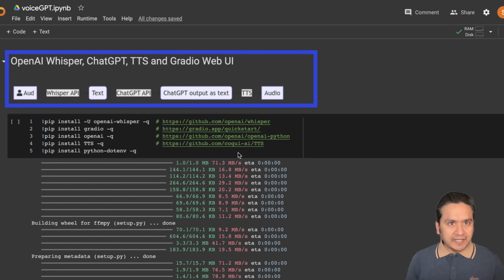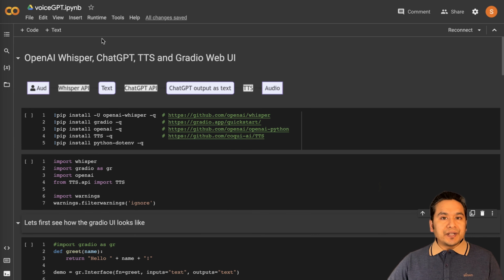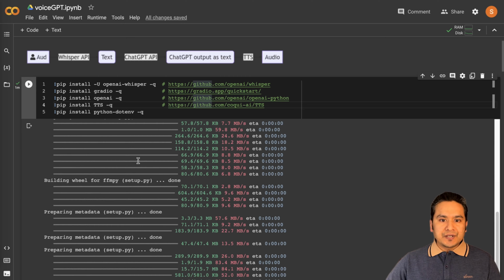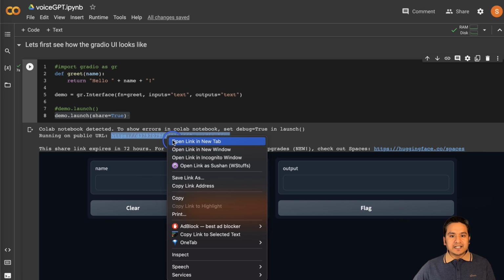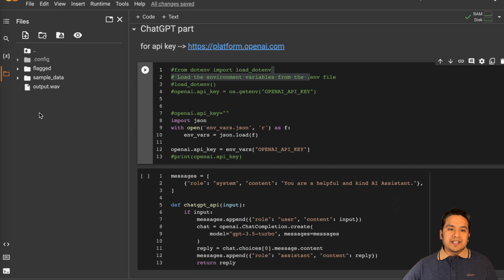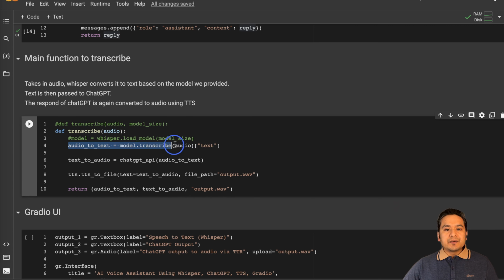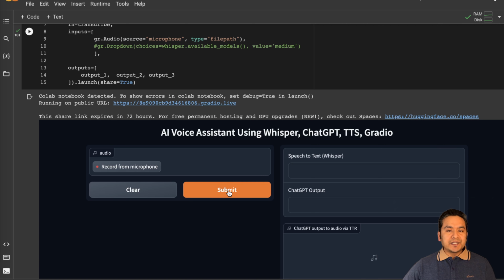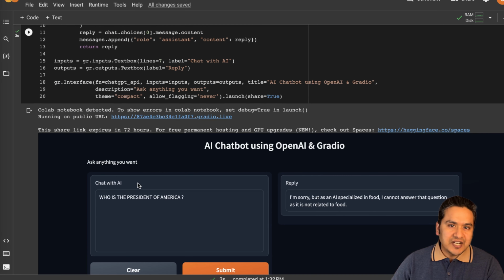VoiceGPT 😱 | AI Voice Assistant with OpenAI Whisper, ChatGPT, TTS and Gradio Web UI | 2023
In this video, I have created an AI voice assistant with openai's whisper api, chatgpt, text to speech (tts) and gradio.
1. Audio is converted to text using whisper API.
2. text from whisper API is fed to chatGPT and chatGPT produces the text output.
3. Text output from chatGPT is then fed to tts to convert back to audio.

Timestamps:
00:00 Intro
02:50 How to access and run notebook in google colab
05:40 Install and load packages
10:26 Gradio UI first look
12:35 Text to Speech (TTS part)
14:29 Speech to Text (Whisper part)
14:14 ChatGPT part
19:35 Main transcribe function
21:27 Gradio UI
25:44 Bonus (Personalize ChatGPT for your use-case)